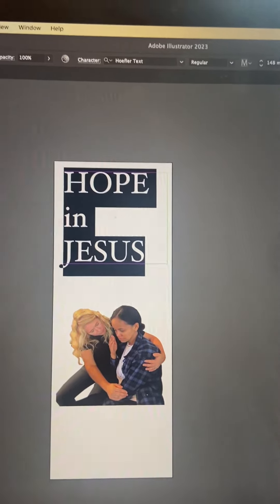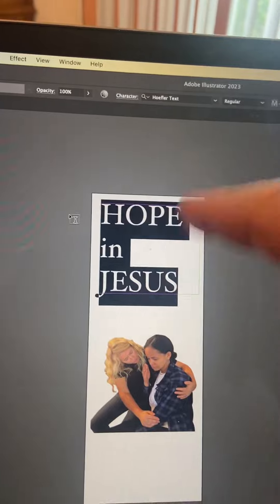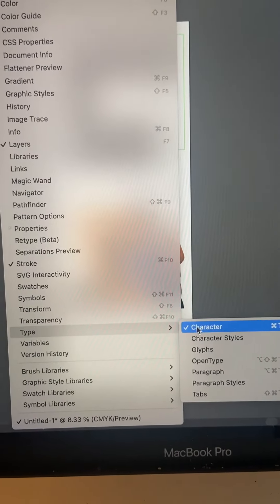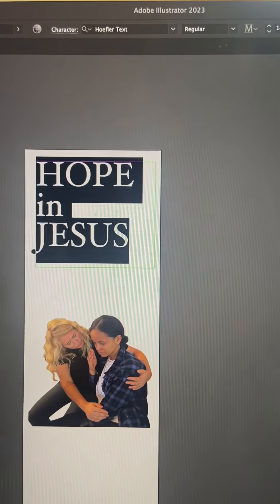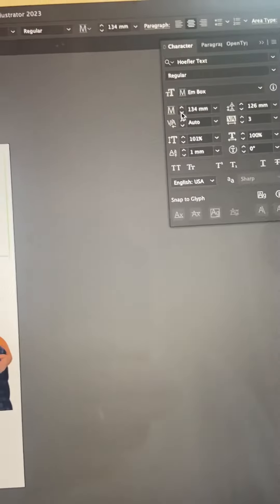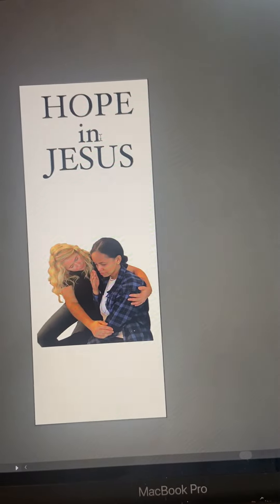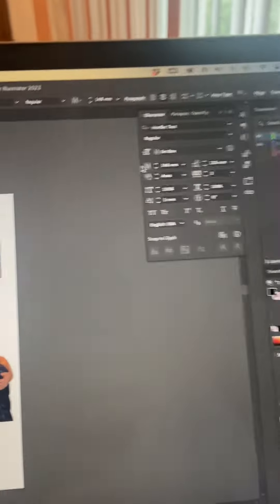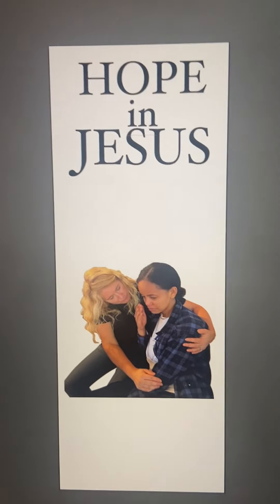9. Banner Title and Letter Size